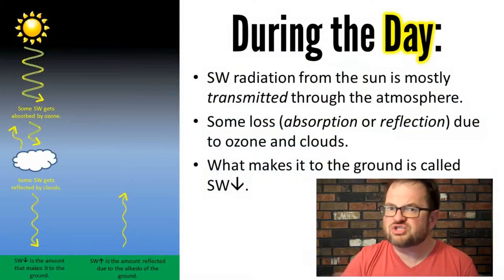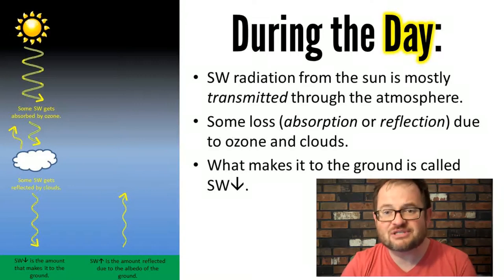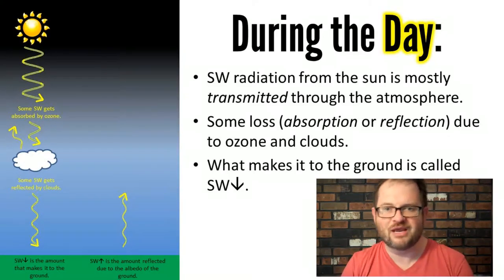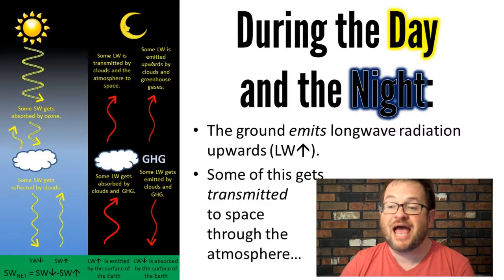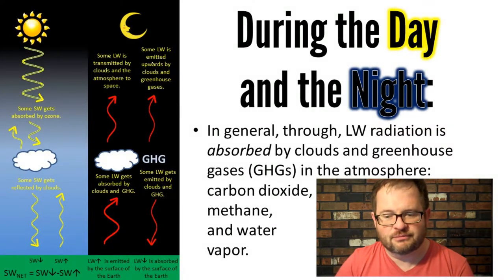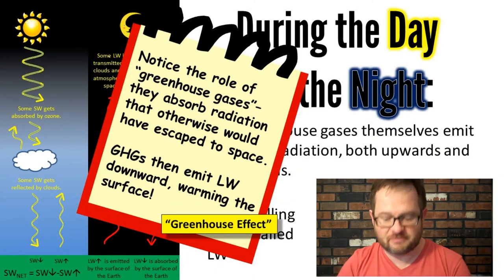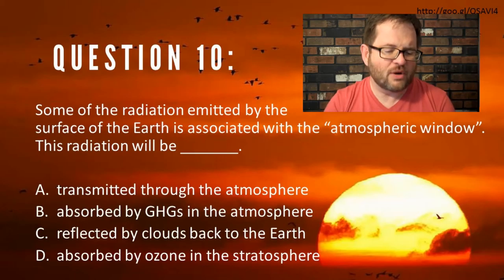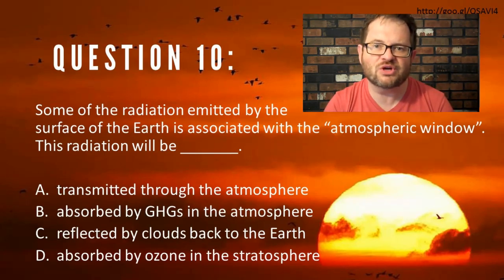ATS EVS 113 Heat, Lecture 1, Part 4